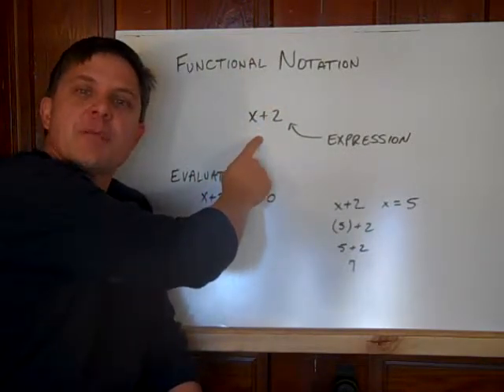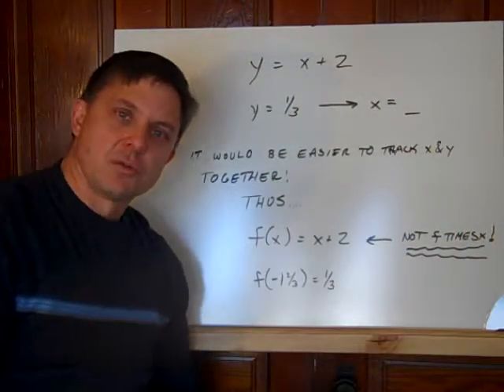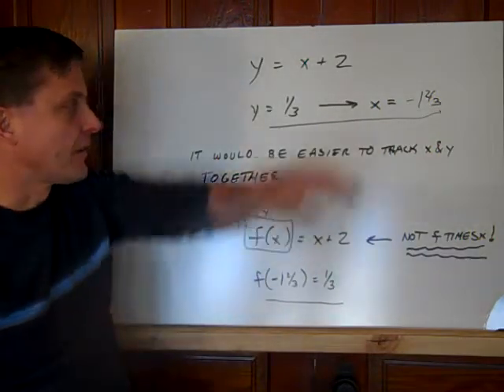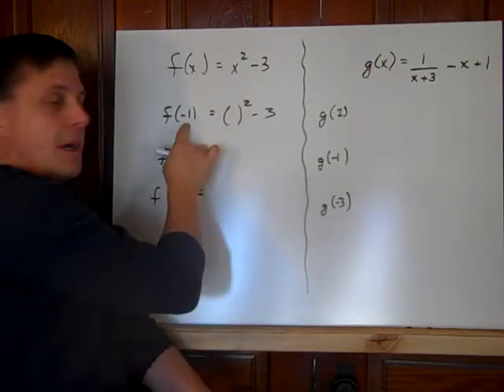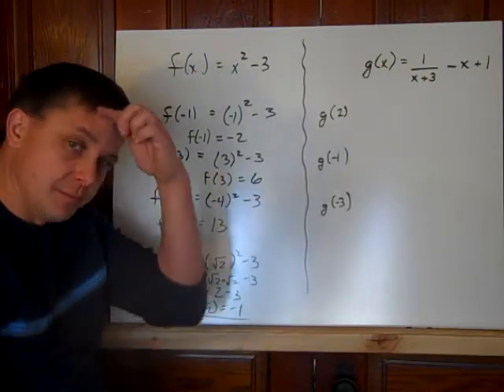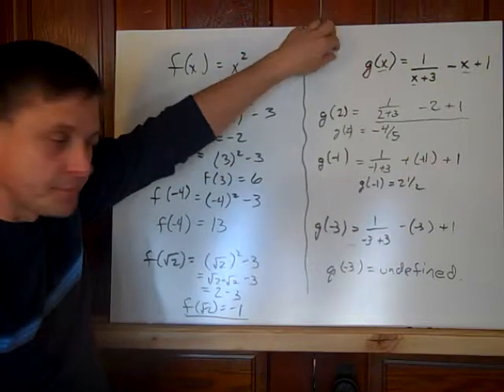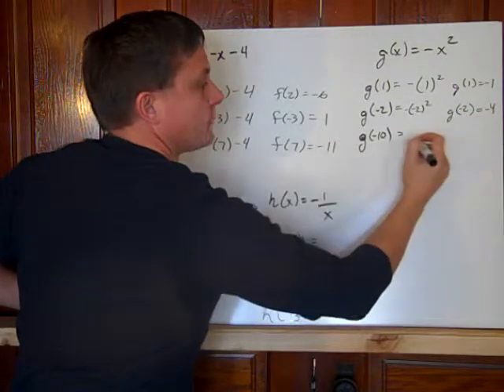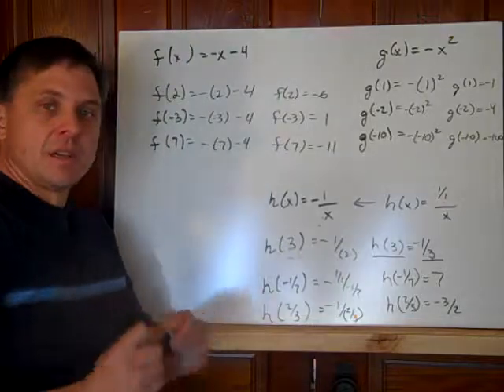Function Notation, Evaluating Functions -- Juda math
Function Notation, Evaluating Functions

Alg 1 L28